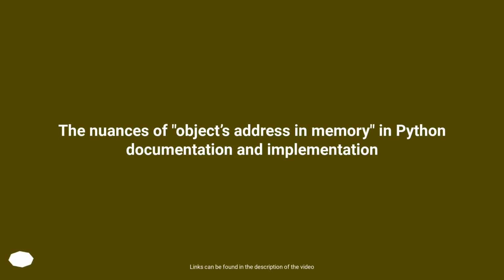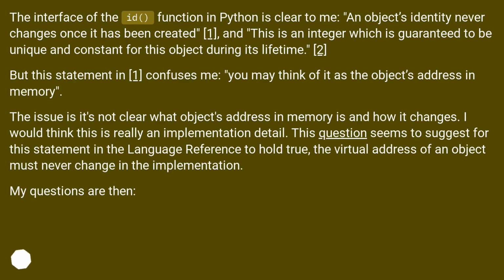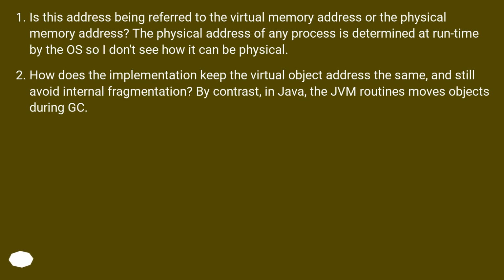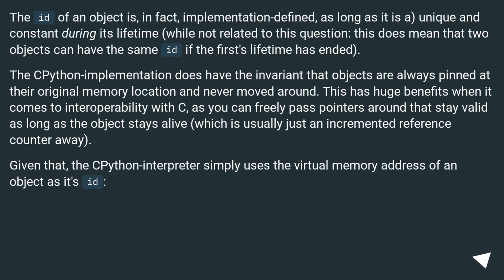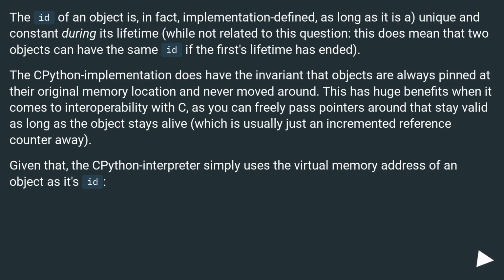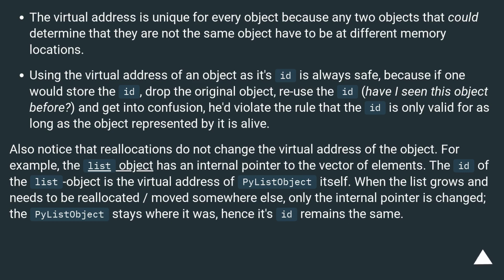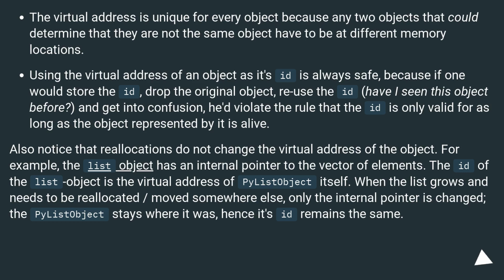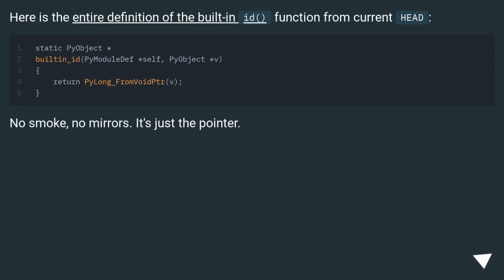The nuances of "object’s address in memory" in Python documentation and implementation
Chapters
00:00 Question
01:26 Accepted answer (Score 5)
03:39 Thank you